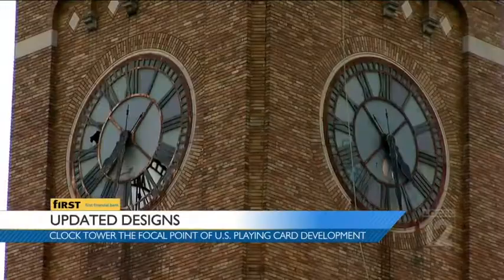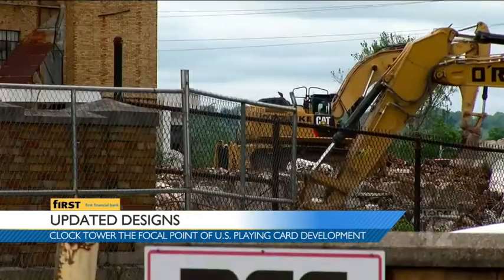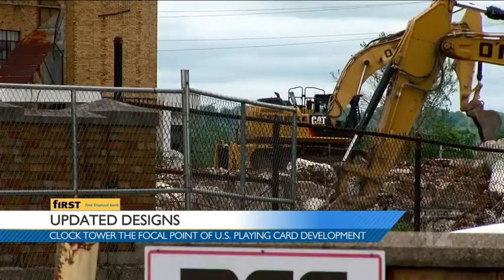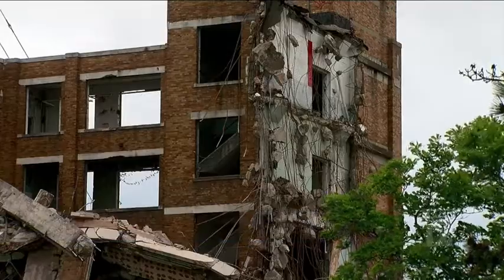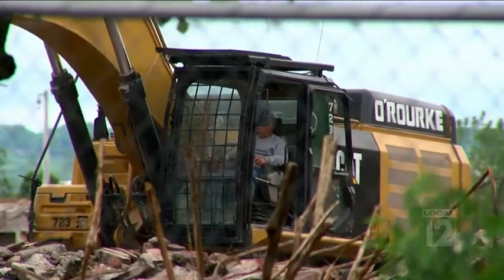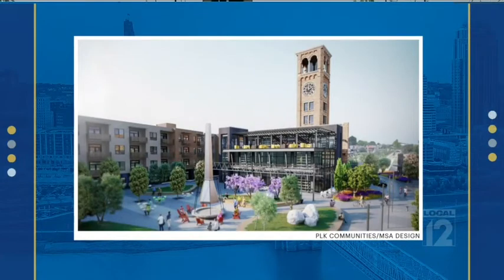November 21, 2020: Get a look at final design for U.S. Playing Card redevelopment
Segment from First Financial Bank Biz Beat presented by the Cincinnati Business Courier.  For more local business news coverage visit: cincinnatibusinesscourier.com